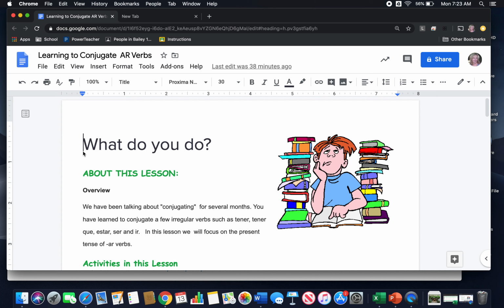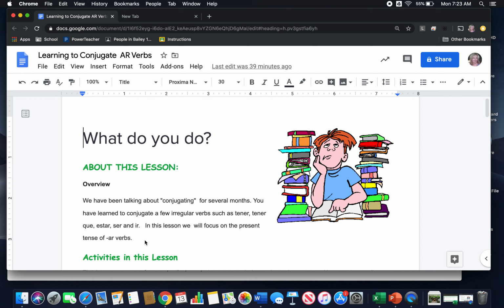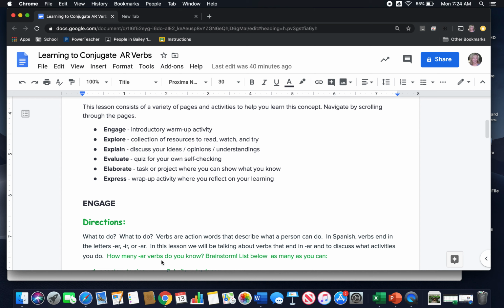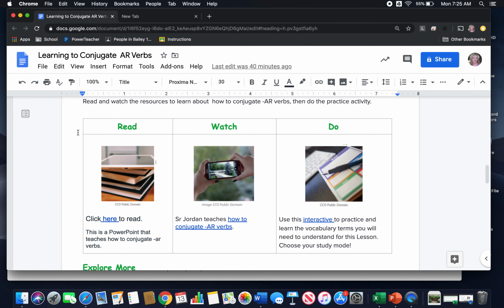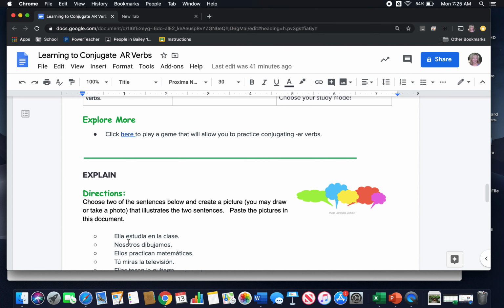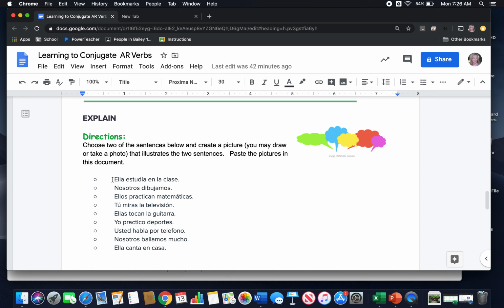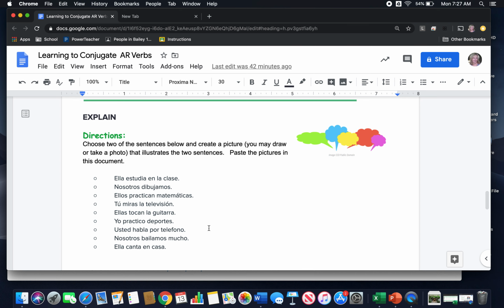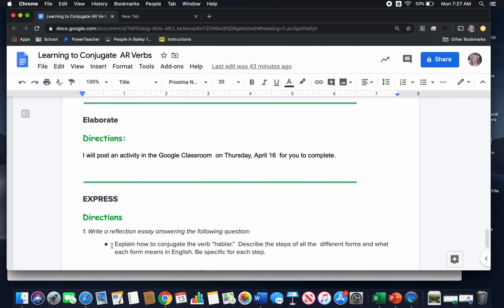AR Verb Lesson Overview